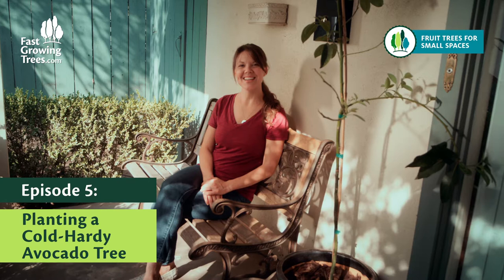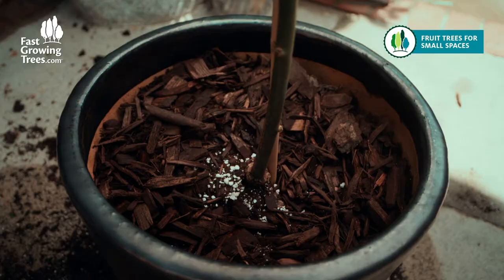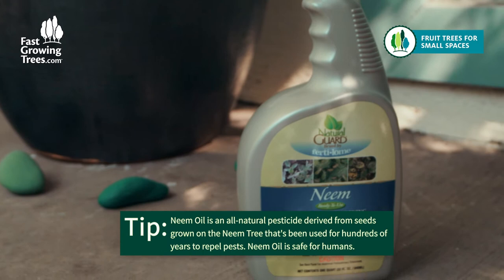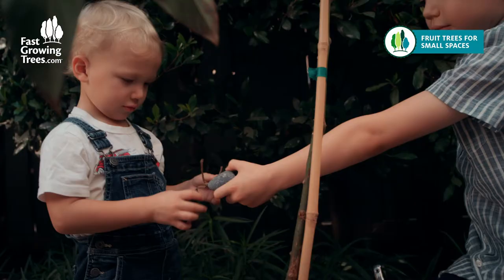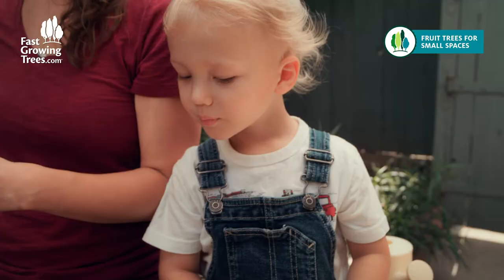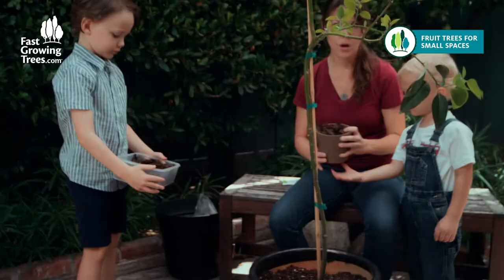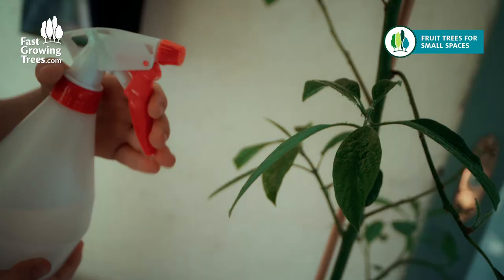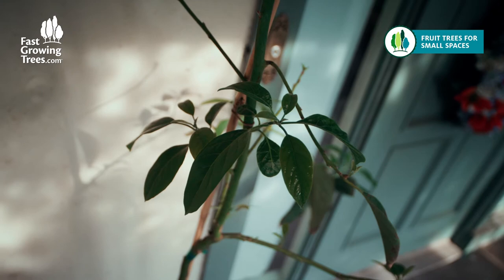How to Plant a COLD HARDY AVOCADO TREE | Episode 5 (Family Planting Series)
To finish up this Family Planting series, the Cook family plants a Cold-Hardy Avocado Tree at their Los Angeles home!

The Cold-Hardy Avocado adds a special, exotic touch to your home or patio. And the best part? It’s easy to grow!

Watch Maura and her family plant a Cold-Hardy Avocado Tree from FastGrowingTrees.com, and share tips for preventing pests, avocado tree care and more!

WHAT'S IN THIS SERIES?

You’ll learn:
✅ How to plant a Cold-Hardy Avocado tree in a container
✅ How to prevent pests and disease on your avocado tree
✅ Helpful soil amendments to promote growth
✅ When to water and mist your avocado tree
✅ How to monitor your avocado tree’s health and identify issues

0:00 Tips for care
0:34 Dealing with pests - Cold-Hardy Avocado Tree
1:08 Watering for success
1:16 How to plant and care for the Cold-Hardy Avocado Tree
2:40 More watering tips for hot days
3:00 Caring for damaged leaves

📄 Full Transcript:
Hi, we're the Cooks! Today we'll be sharing with you the cold hardy avocado. This is the tree our boys were most excited to have, not only do they both love to eat avocados but it just feels special and exotic to be able to say you're growing avocados in your own home.

The Cold-Hardy Avocado is a fairly laid back tree but look out for signs of pests like mites or lace bugs and also for too much direct sunlight on young leaves. Using a lightweight cloth to cover new leaves will help keep your tree looking vibrant.

In preparation of possible pest concerns, we wanted to have as many natural options in place as possible.

The first thing we did was have the kids paint rocks the color of our anticipated fruits then we placed the rocks around the corresponding trees well before the fruit would appear. This way any curious critters passing by would assume the colorful fruits are just more rocks.

And if you're looking for a pest spray. an all-natural pesticide like neem oil can help get the job done. We included some in our order from FastGrowingTrees.com to have on hand if we needed.

The most important part for success with our Cold-Hardy Avocados has been paying attention to watering needs and ensuring well-drained soil. the Cold-Hardy Avocado Tree can suffer from root rot so it's important to put a nice layer of rock in the bottom of the pot. These are the rocks that we're gonna use - make sure to be careful.

Okay, the next thing we're gonna do is cover that with a nice layer of organic planting mix.

We added this mix to our order from FastGrowingTrees.com and we're just gonna sprinkle a nice layer on top. Alright, next up we'll put the Root Rocket® on top to stimulate root growth. Yeah you can help me sprinkle - sprinkle - sprinkle - okay.

Okay, and now we're gonna add our beautiful tree right here.

Alright, now let's set it down in there we'll top that with more planting mix.

Yes so be careful when you take the when you get the plant out be careful not to hurt it. Be sure to leave a few inches for mulch, which i have some mulch behind me. Alright Archer, will you help me put the mulch on top. Alright, pull the mulch a little bit away from the base of your tree just to give it some space to breathe. Okay, now it's time to water. Make sure to water it...whoa.

Find a spot for your Cold-Hardy Avocado Tree that gets at least six hours of full sunlight during the hottest months for your region.

It's best to water your outdoor plants in the early morning and evening hours to avoid heating their roots unnecessarily. Also, help keep them hydrated by misting leaves with a spray bottle but try to do so at a time when the sun is not shining directly on them as it can burn and damage wet leaves.

If you notice damage or dropping of leaves during a time of excessive heat,
move your trees into the shade or cover with a cloth and monitor their soil closely for moisture. Cold-Hardy Avocados will occasionally drop their leaves naturally but with a little extra attention they'll come back just as beautiful and healthy as before.

We've had a lot of fun getting to know these plants and their individual needs. We're looking forward to watching them bloom and then harvesting our own fruit. We hope we shared some helpful knowledge along the way.